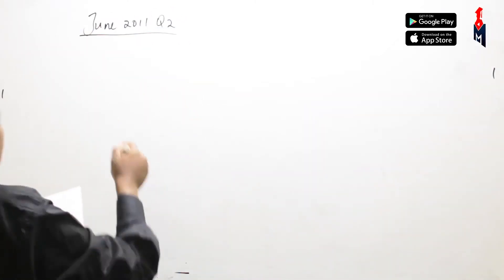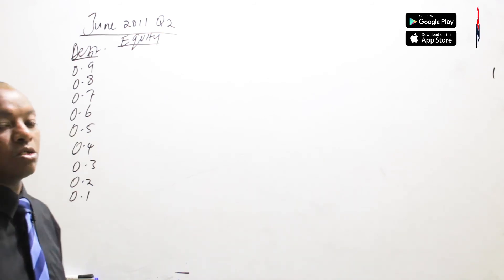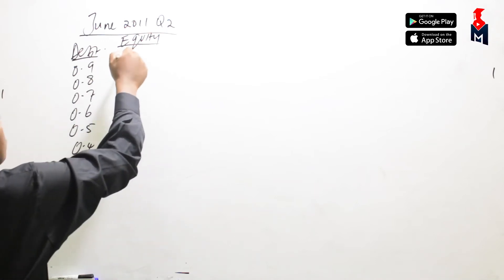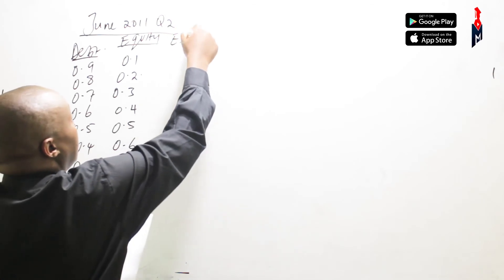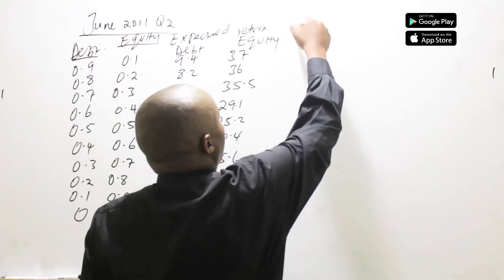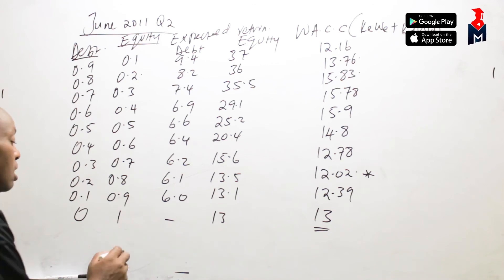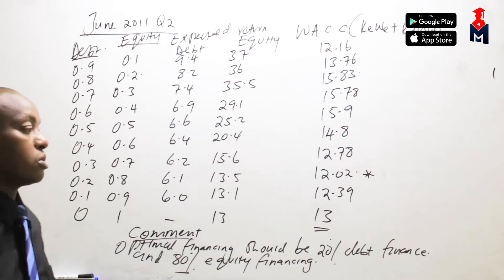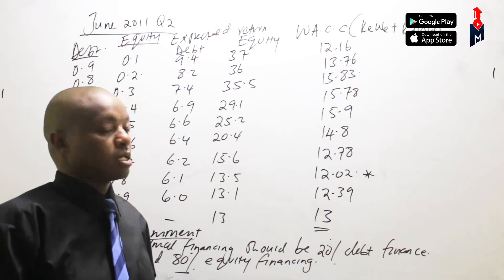AFM Modigliani & Miller Model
Study Advanced Financial Management on your Mobile Phone. Access Past papers and ebooks. Get mDarasa Here: shorturl.at/bnuPU